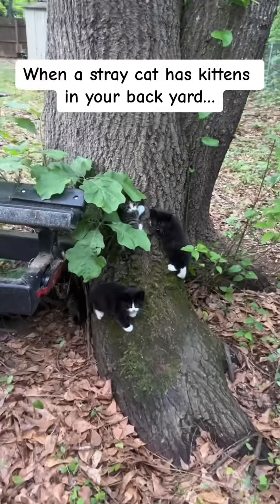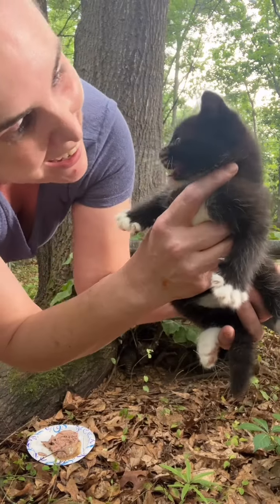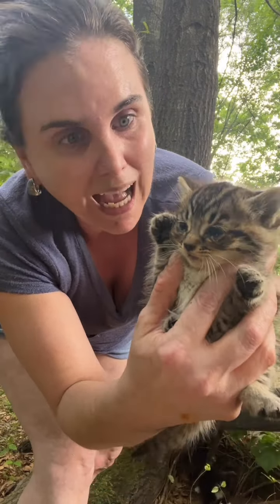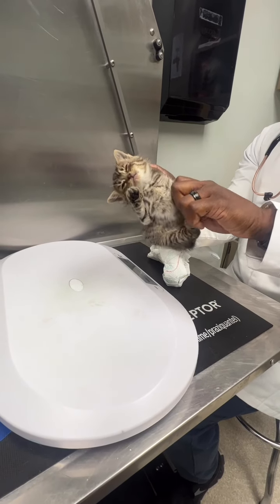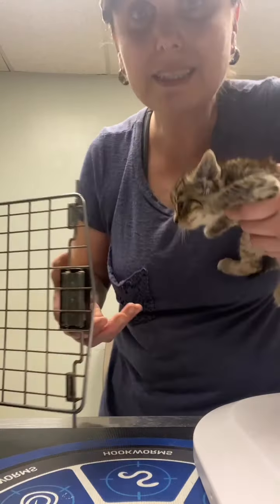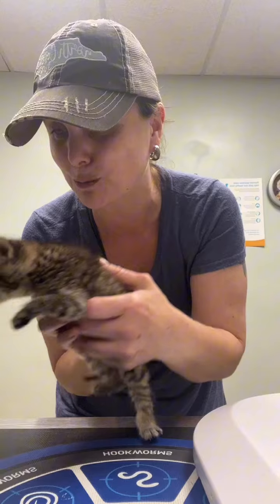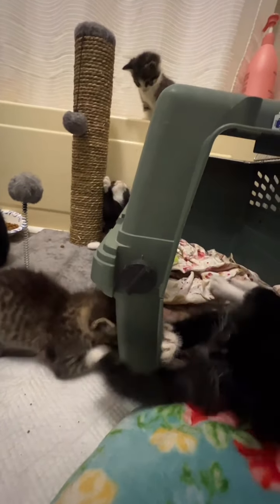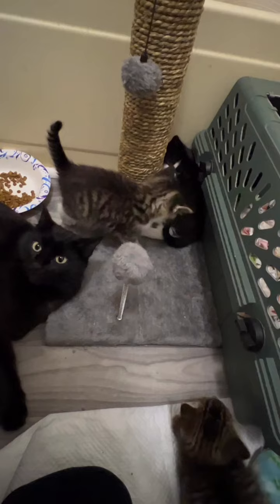Stray Cat has kittens in backyard & one has deformed legs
The stray cat that I’ve been feeding had her kittens 4 weeks ago - and I FINALLY found them! They were under the boat trailer & they ran to the tree when they saw me. Mama cat & her kittens are now in my bathroom at my house & have already received vet care.

Sadly, one of the kittens front legs are deformed 🥺 and she will be somewhat special needs. I’m calling her “Scoot” because she uses her back legs to scoot herself a lot. Her arms likely formed that way because of her position in the uterus. Mama Cat, we believe, is not even a year old so it had to have been a smaller space.

My plan is to spay the mama when the kittens are weaned & find good homes for everyone. I already have 3 cats (one being another stray cat that I recently rescued) and I really don’t need anymore… but it’s so hard to not get attached. I’m CONSIDERING keeping Mama Cat (which I call Romiet bc she looks like my two black cats Romeo & Juliet combined who died 2 years ago at 21 years old, just one day apart from each other) & Scoot… But we will see. They are 4 weeks old currently so I will have another month or so to decide before it’s time to start finding them good homes.